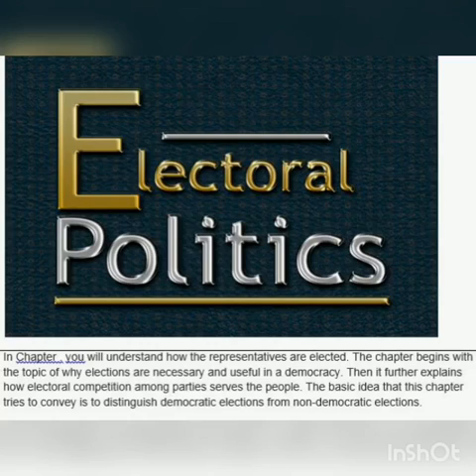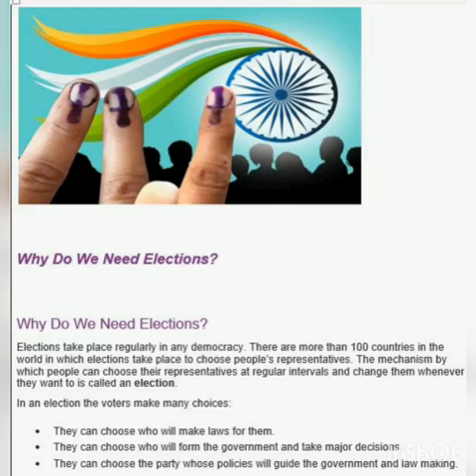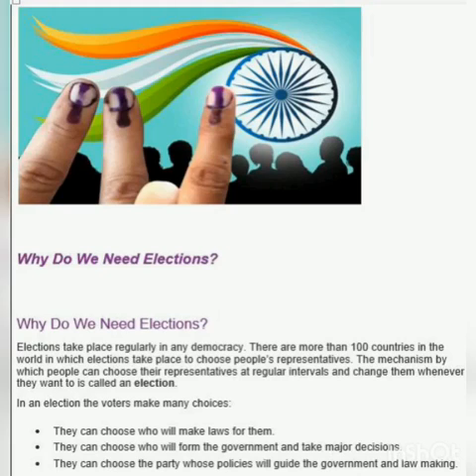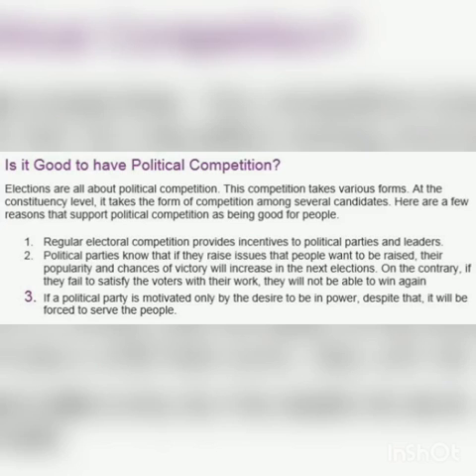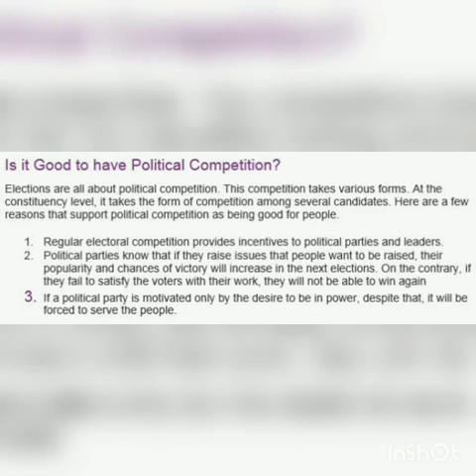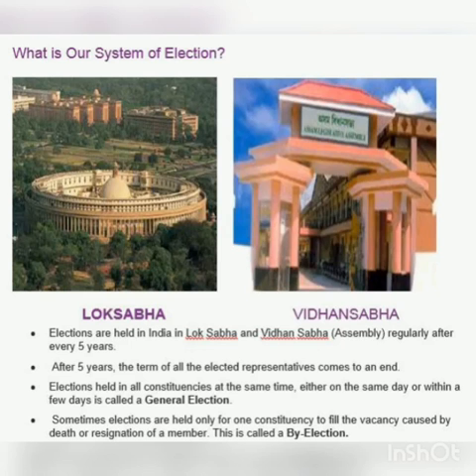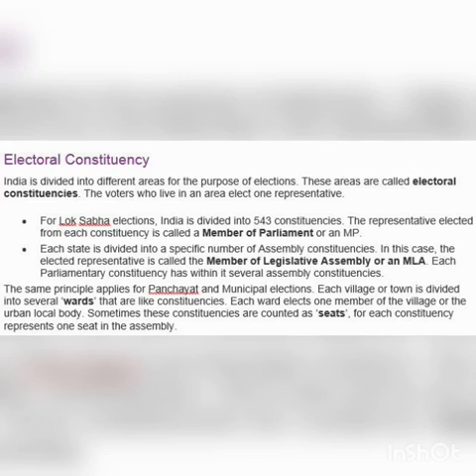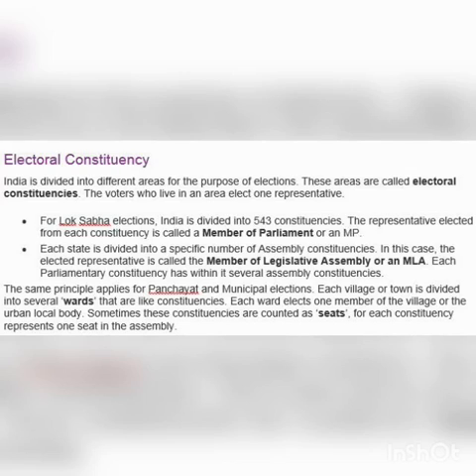Class IX: Civics- Electoral Politics